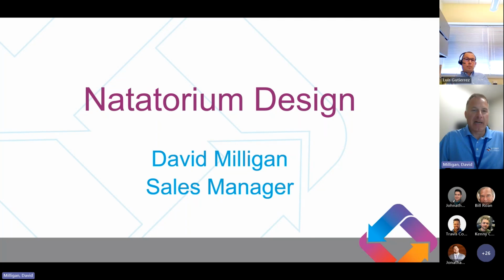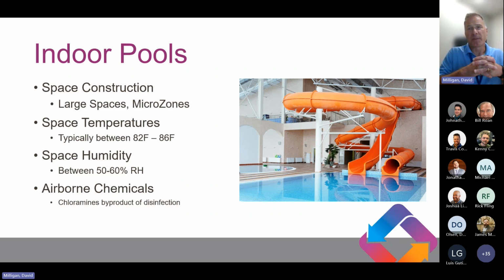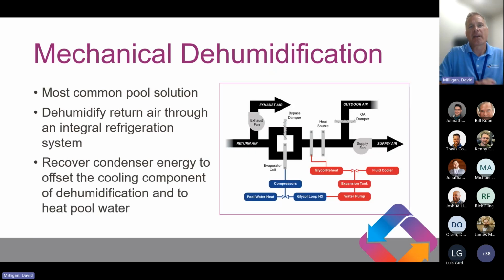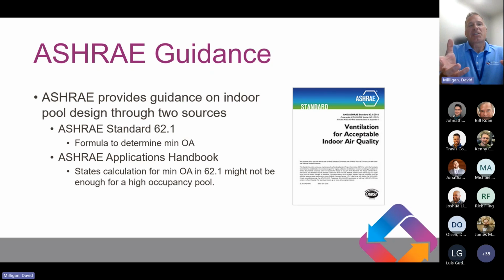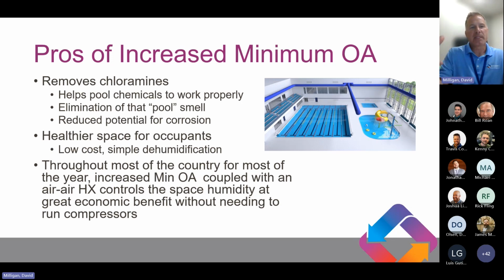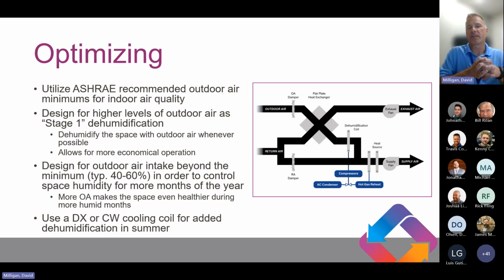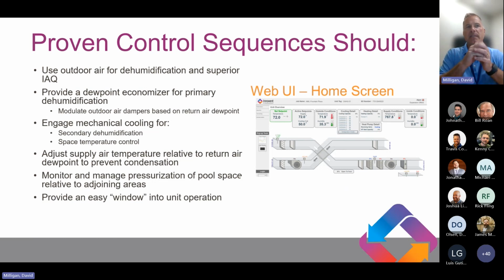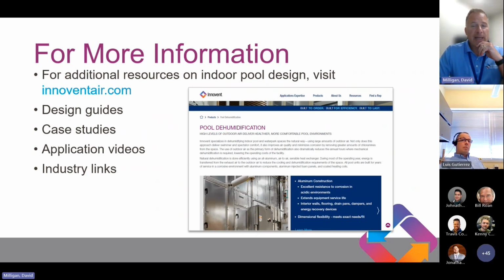LONG Coffee Break - Altitude Pools with Innovent